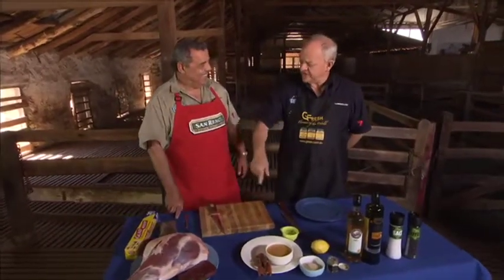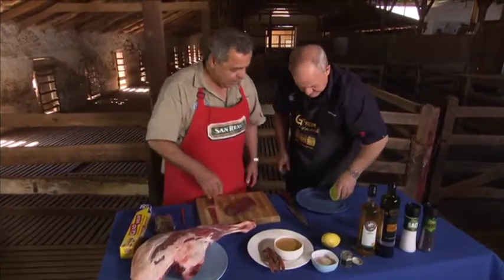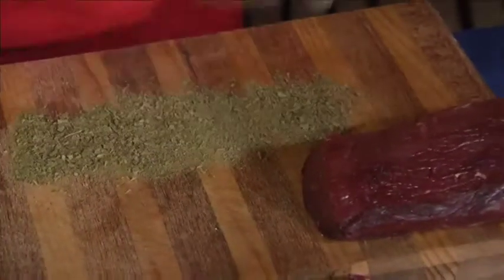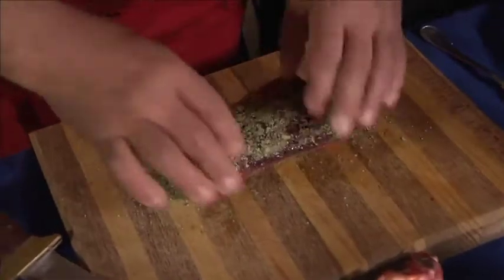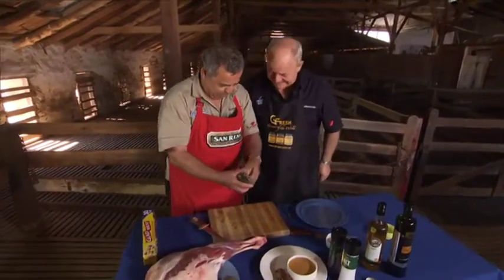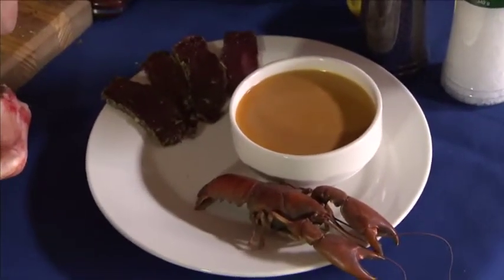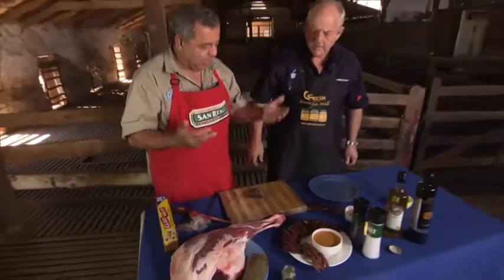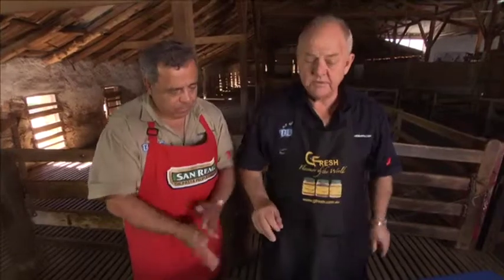Venison Carpaccio with Yabby Bisque